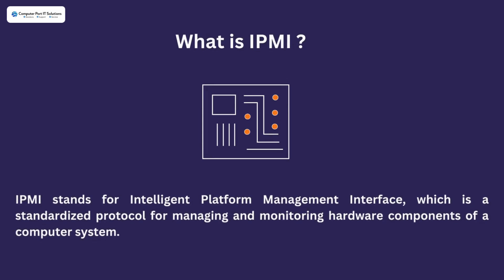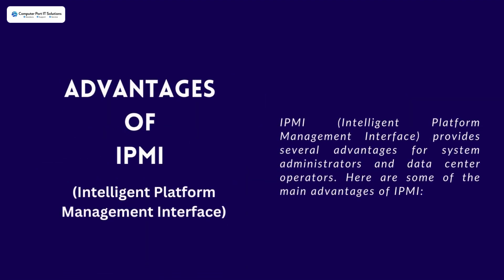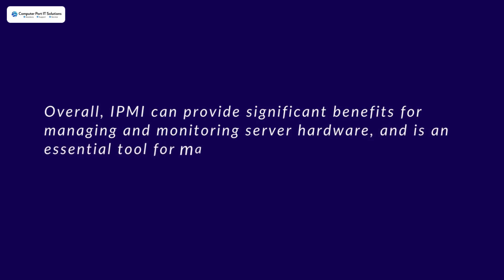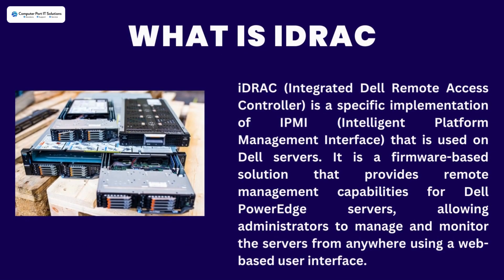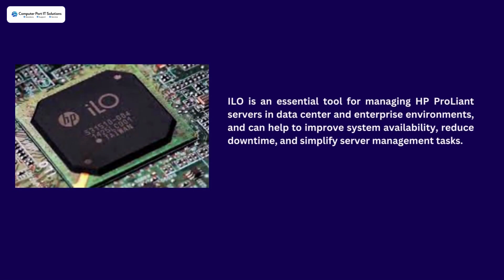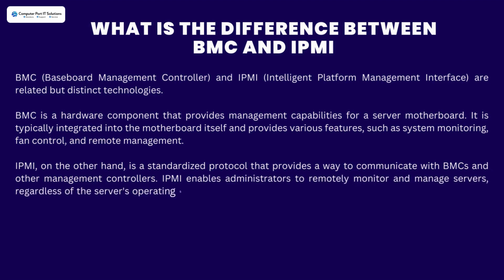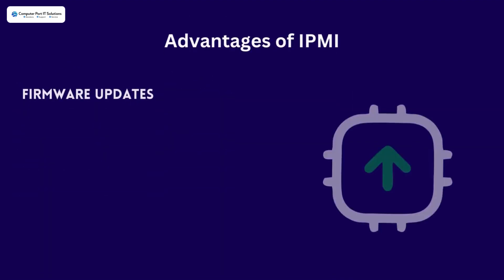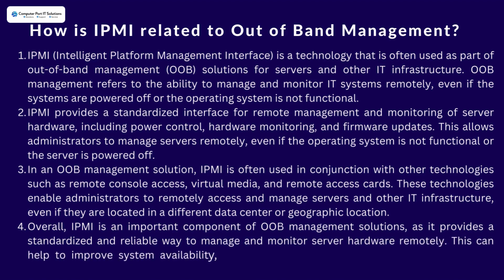Learn about IPMI, OOB, iDRAC, iLO etc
Learn all about IPMI, OOB, BMC and the differences along with the names of the implementations in Dell, HP, Asus, SuperMicro, Fujitsu etc.,